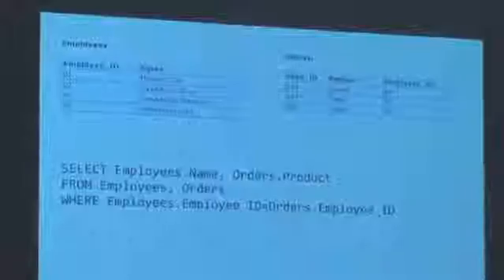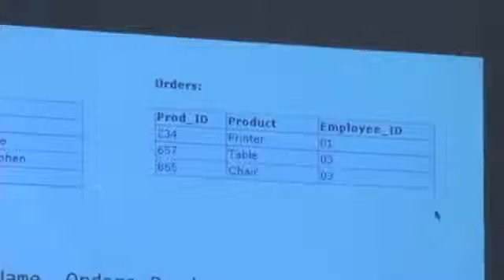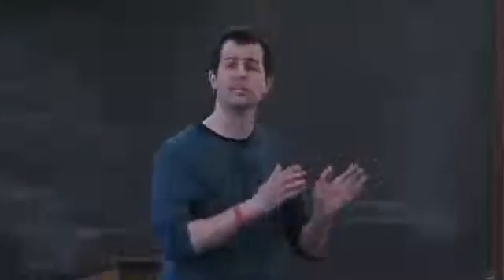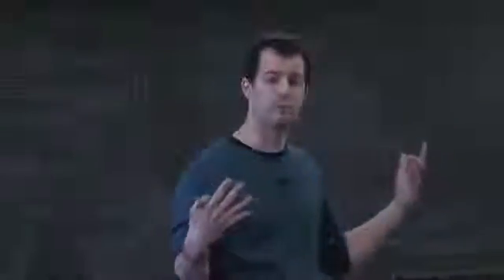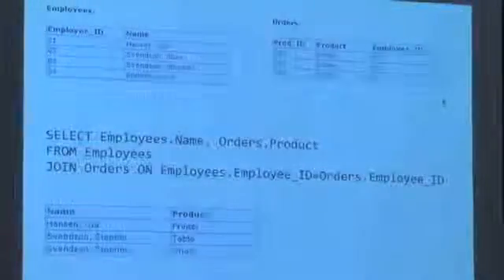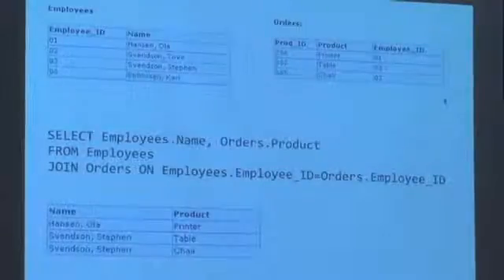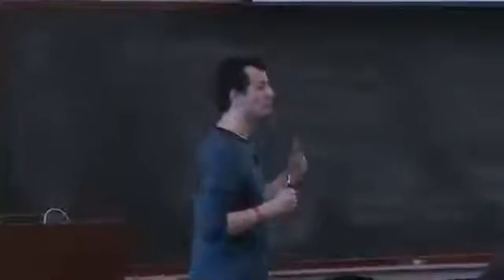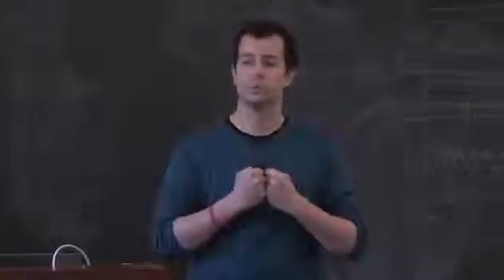iOS Programming Lecture 2 part 6 Mobile Software Engineering by David J Malan